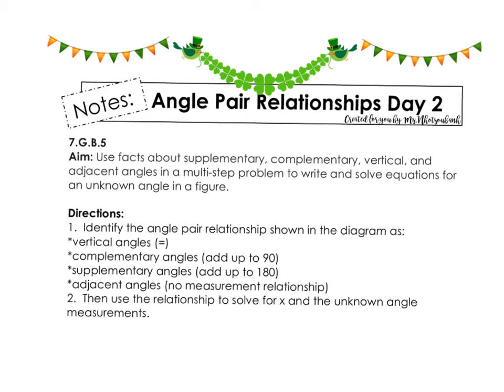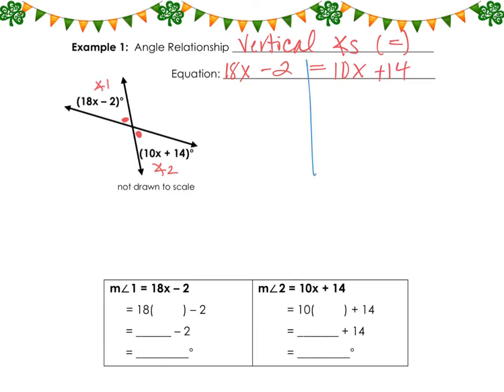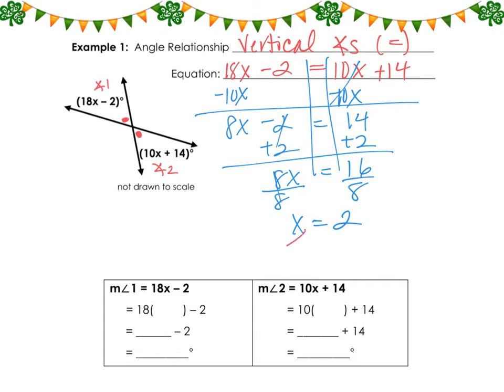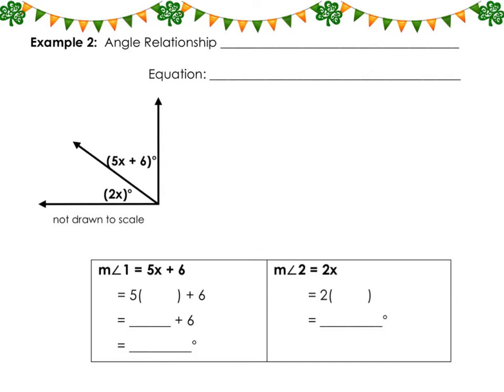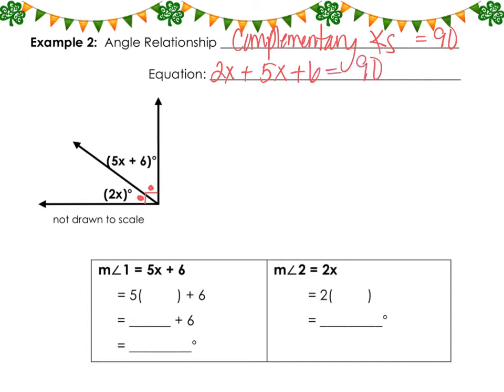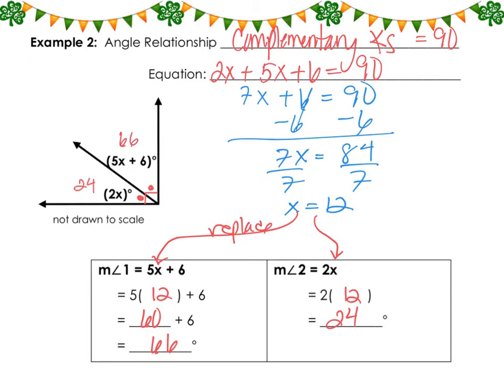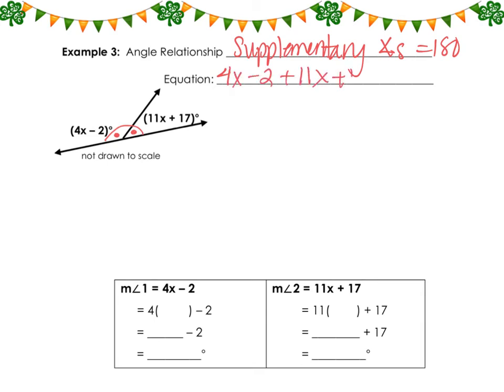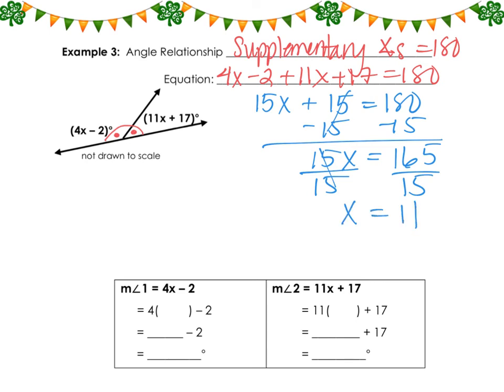March 1 Using angle relationships to find angle measurements